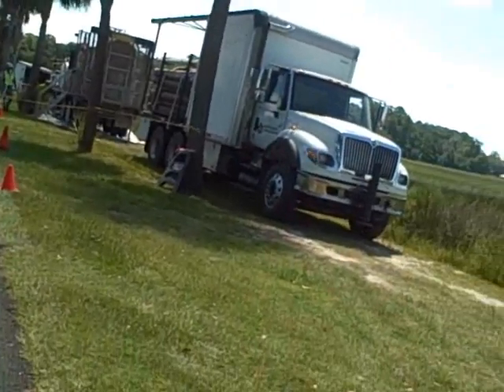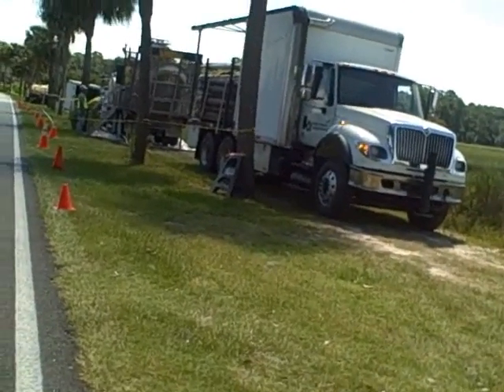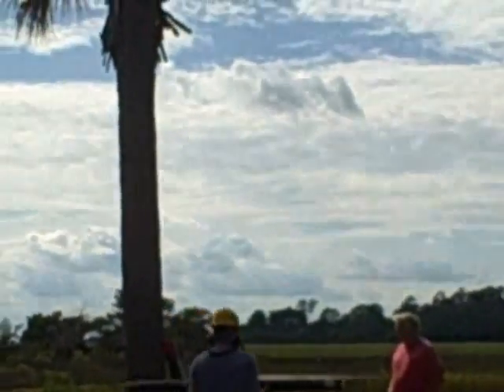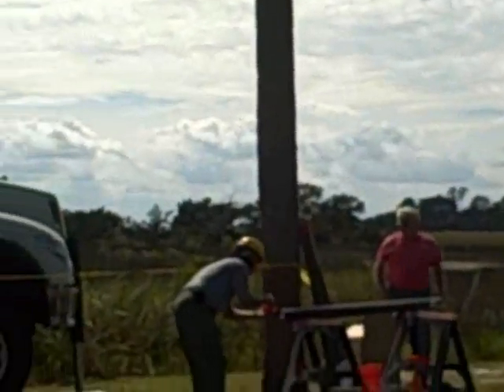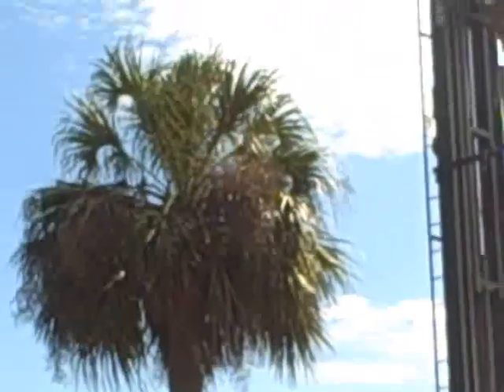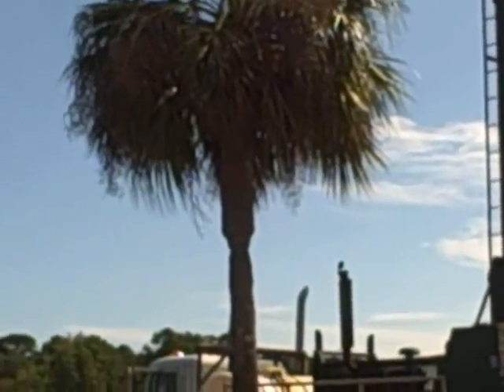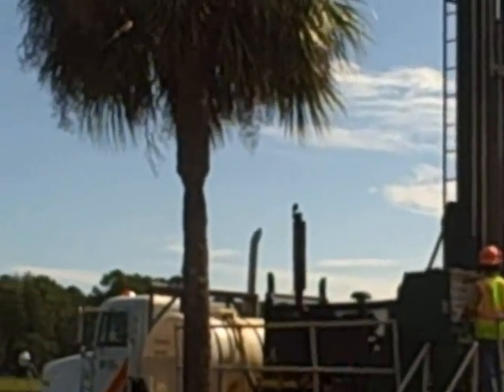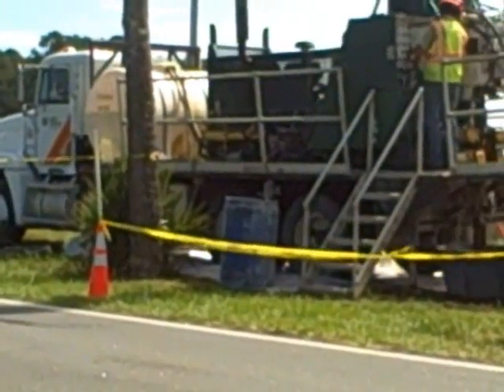Vertical saltwater migration test well Burnside island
Created on September 15, 2009 using FlipShare.This is the well rig that was being set up on the causeway  today. they say that this is a test well to track the migration of salt water into the Florida aquifer they were taking core samples about every 20 min./apx.5ft. they were at 45ft. when this video was shot.Lucie has a Nose for news.